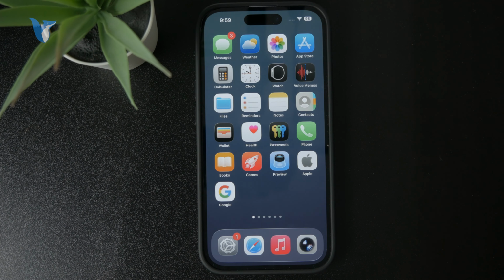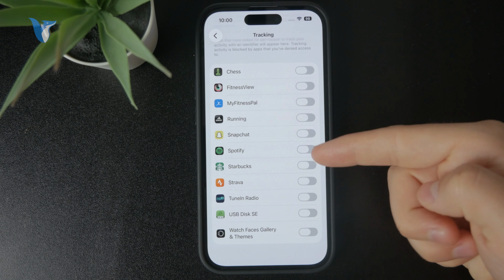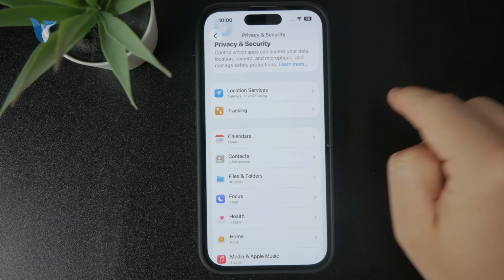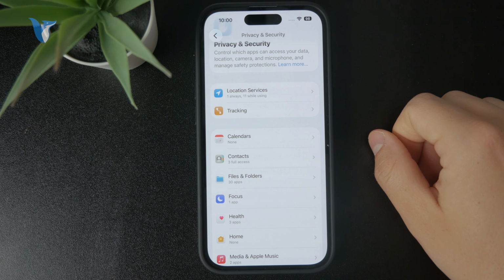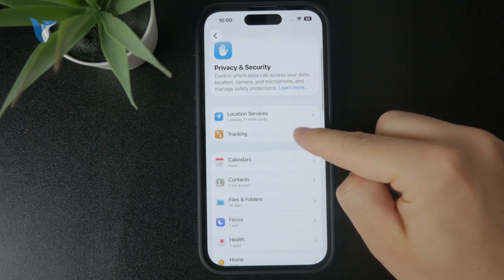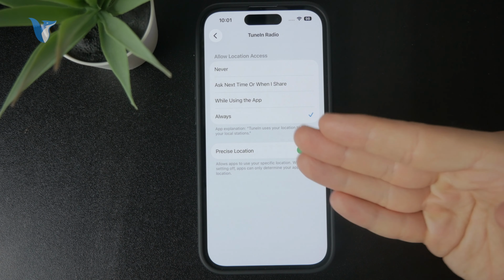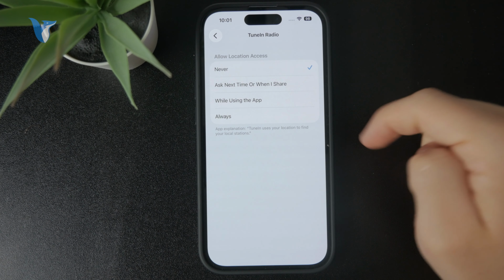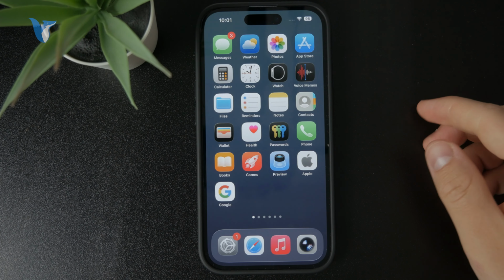How to Check iPhone Tracking (tutorial)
Learn how to check iPhone tracking to see what location services and tracking features are active on your device. In this quick tutorial, I’ll show you the simple steps to review and manage tracking settings on your iPhone.